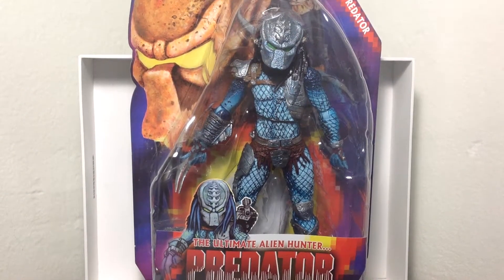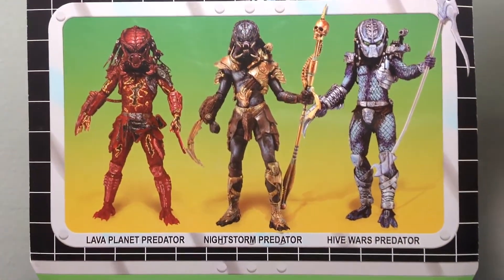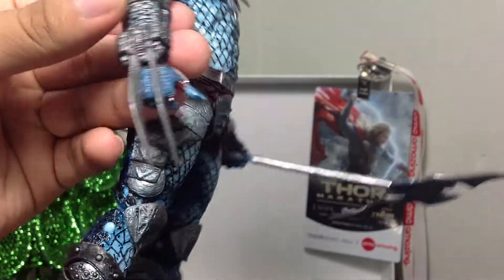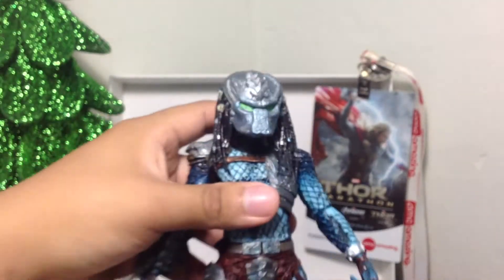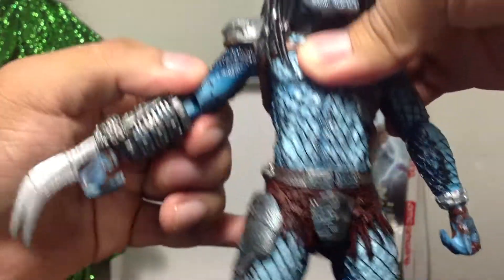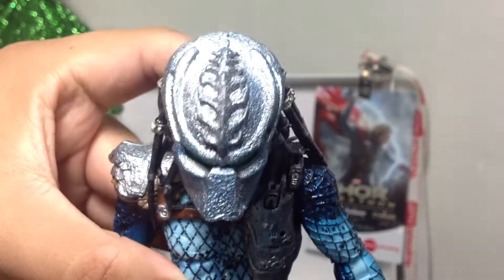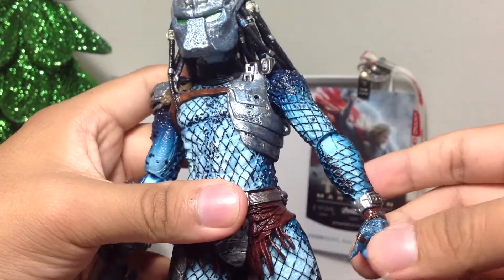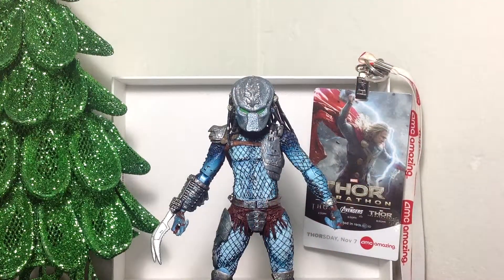NECA Hive Wars Predator (Predators Series 10) Figure Review